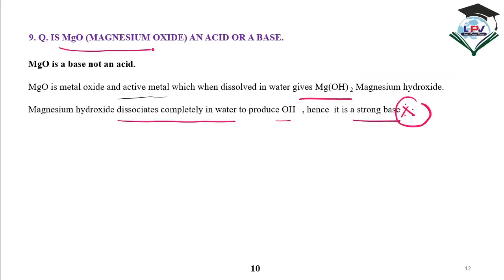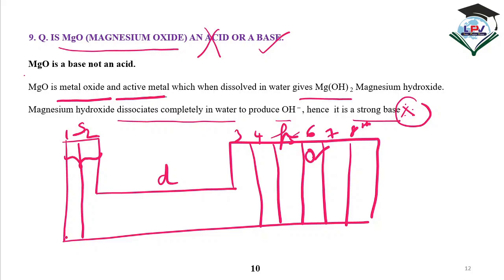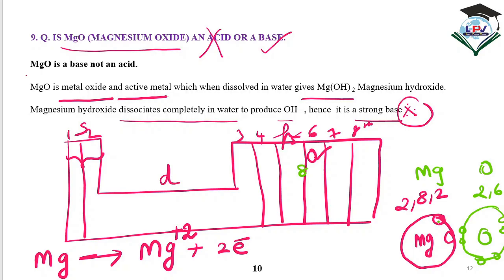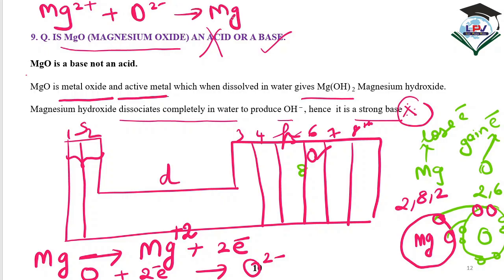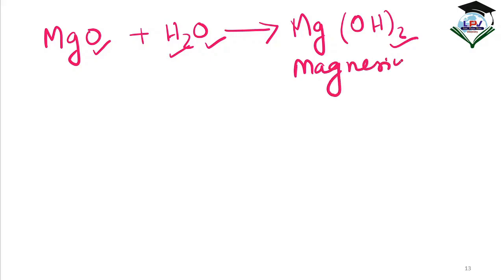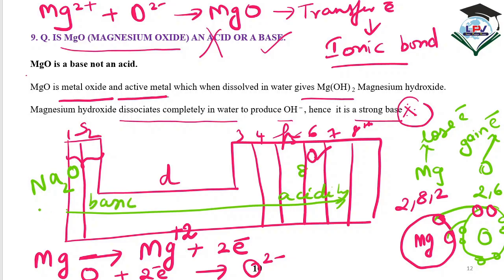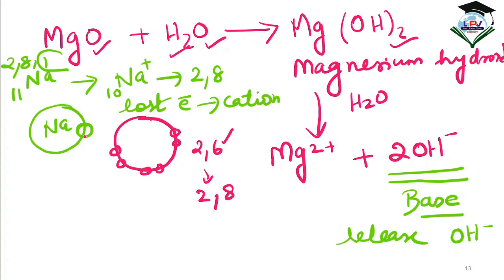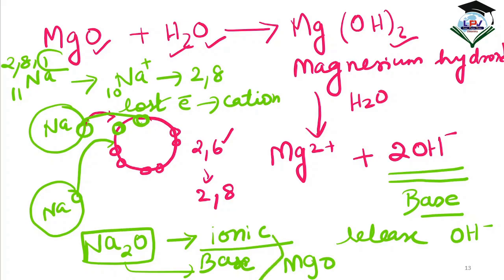MgO is an Acid or base